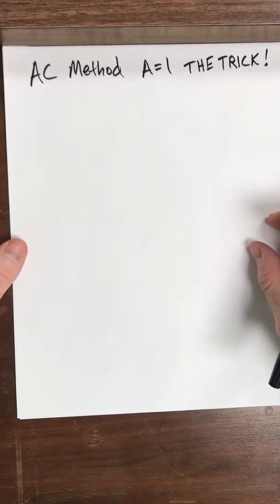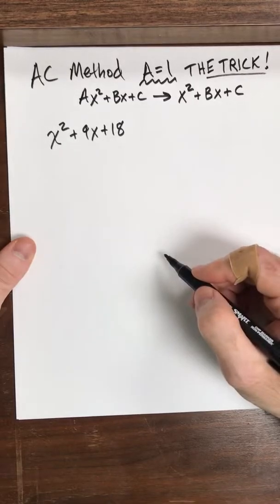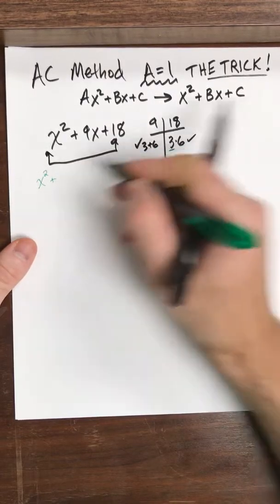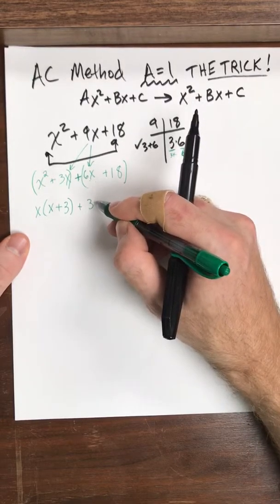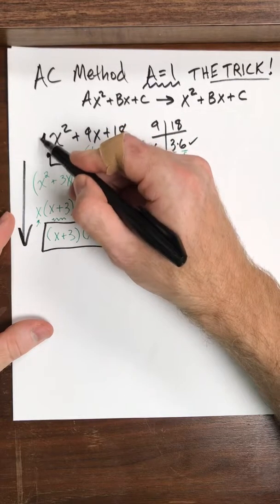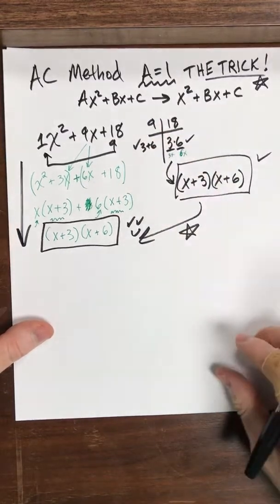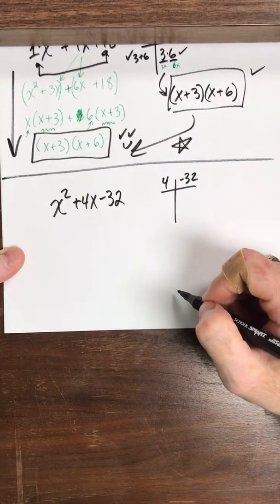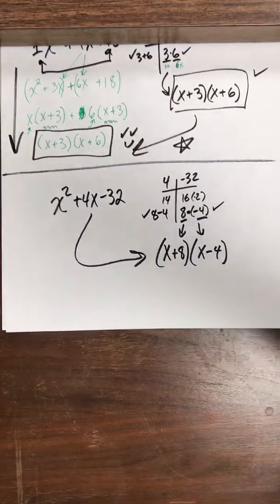1.5 factoring trick a equal 1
Factoring quickly with “A” equal to 1